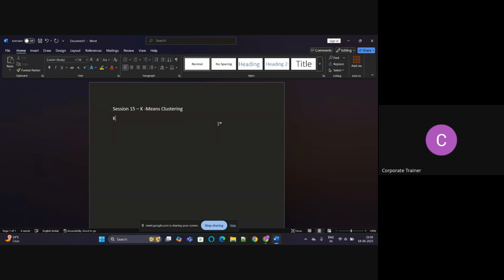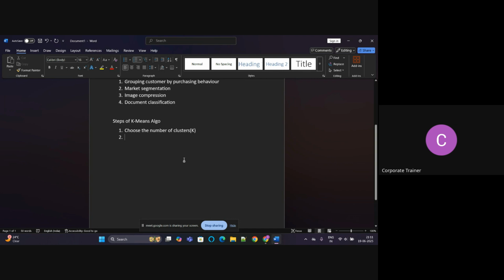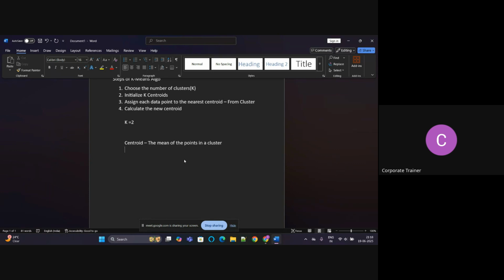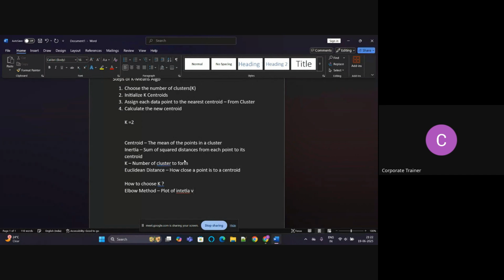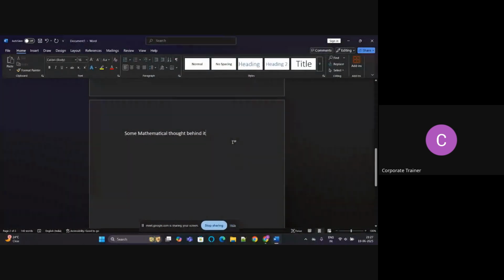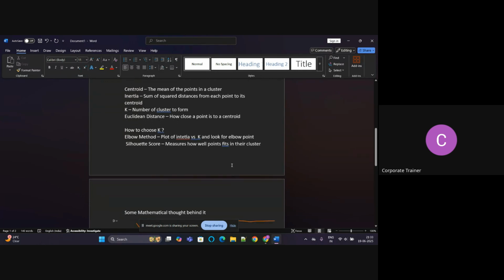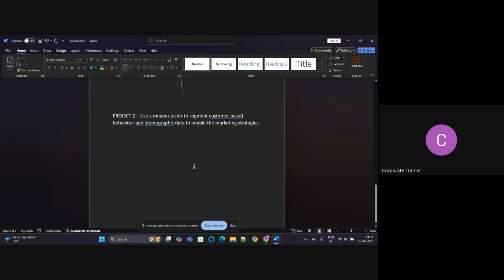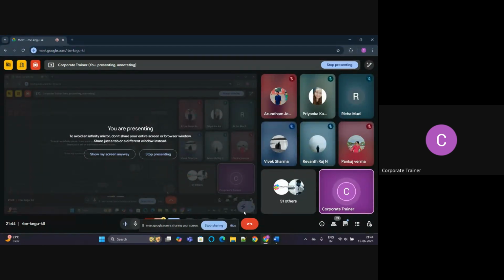Data Analytics Training Session-10 || Infotact Solutions